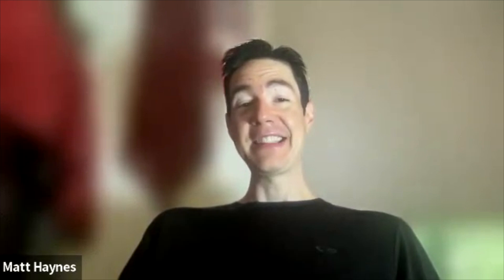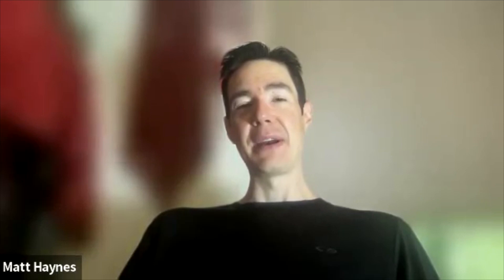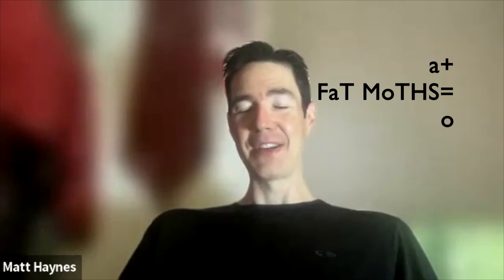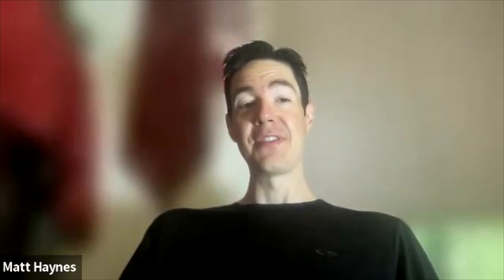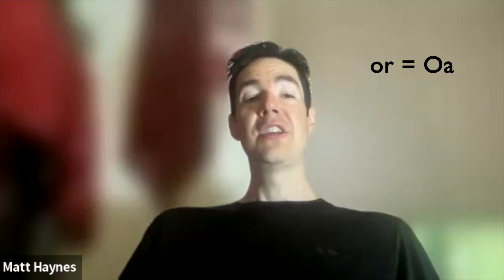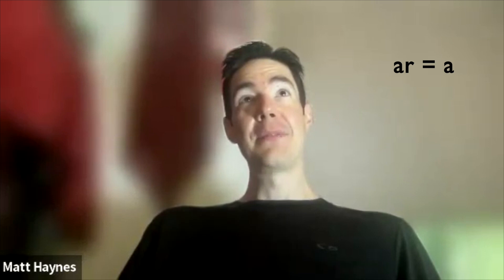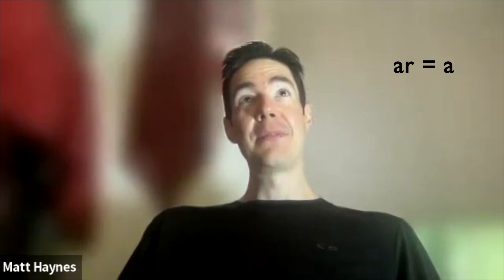Accent Work ZIMBABWE II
A short video from the World's Tallest Male Narrator*  Join @narratormatt in his project to name the reliable "giveaways" of a Zimbabwe accent, particularly with characteristics of humanitarian, Elizabeth Nyamayaro. Watch, learn and TEACH, if you have insight or referrals.

* @narratormatt  's title of World's Tallest Narrator is self-proclaimed, after a Google search gave no countering data.  If anyone rivals his height of 6'10" they are welcome to speak up and engage in a video showdown.